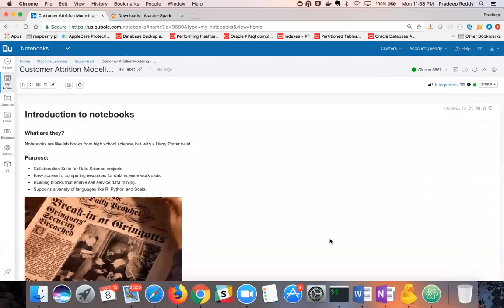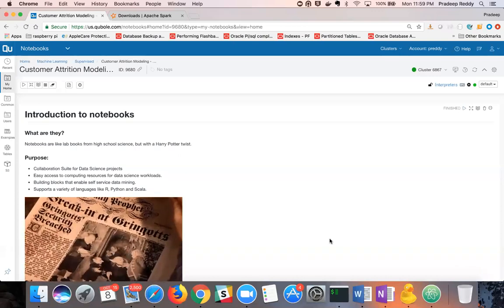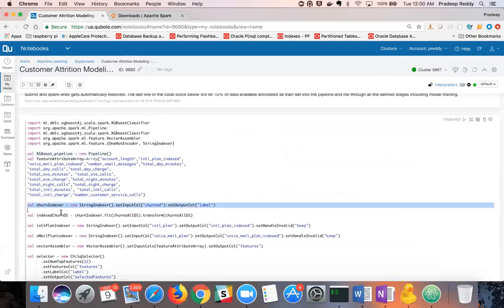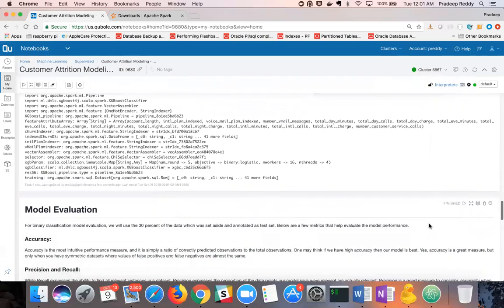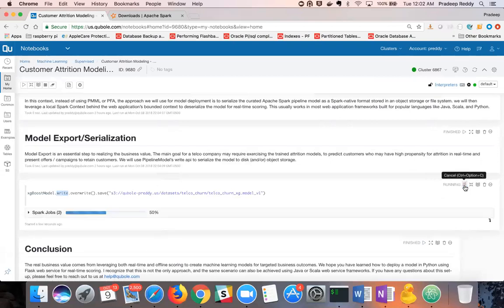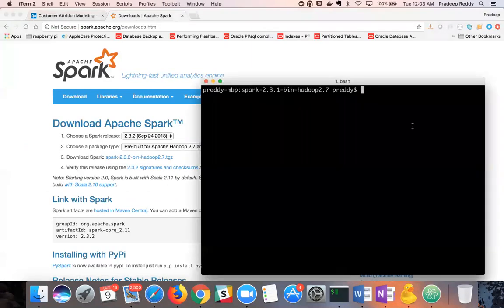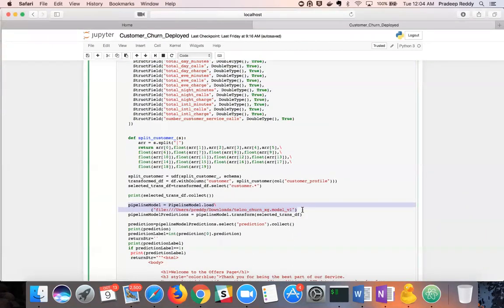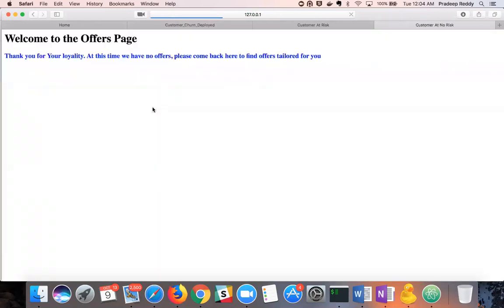Predicting Customer Churn with XGBoost & Apache Spark in AWS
In this video we will focus solely on XGBoost (a distributed machine learning algorithm) and the Telco Customer Churn Dataset to train and predict Customer Churn using automated Apache Spark ML pipelines manage by Qubole and their Notebooks. We will then explore productionizing the trained XGBoost ML pipeline behind a Customer Web Portal to perform real-time scoring of a customer and present tailored offers to preempt customer churn. Through this journey we will also cover the machine learning portability formats Predictive Model Markup Language (PMML) and Portable Format for Analytics (PFA) for model export.